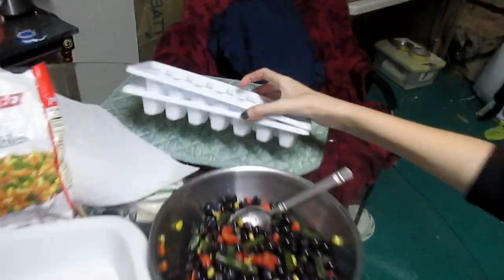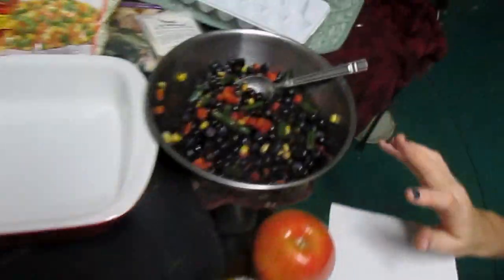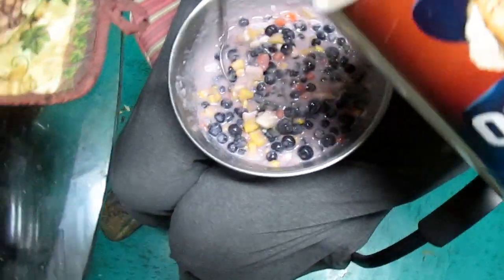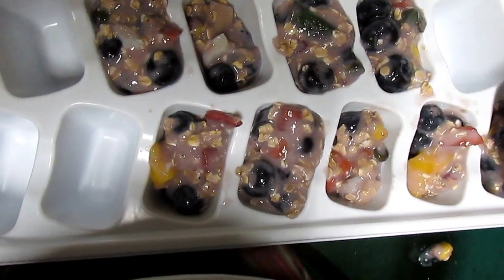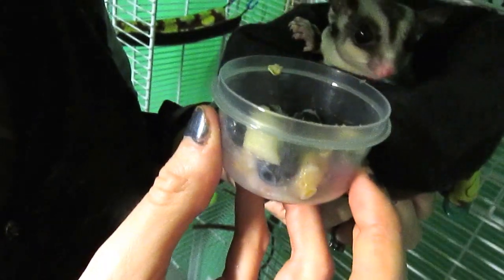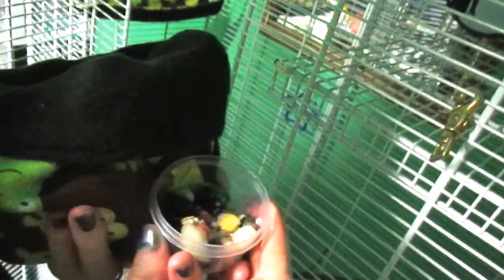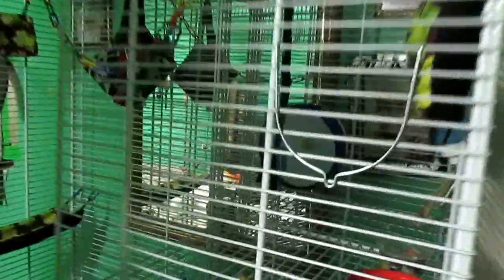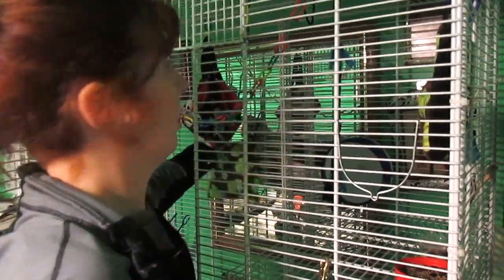SUGAR GLIDER CARE SHEET!!!!!!!!!!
HOPE THIS HELPS FRIENDS